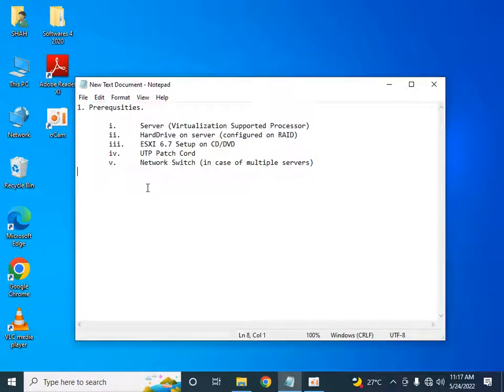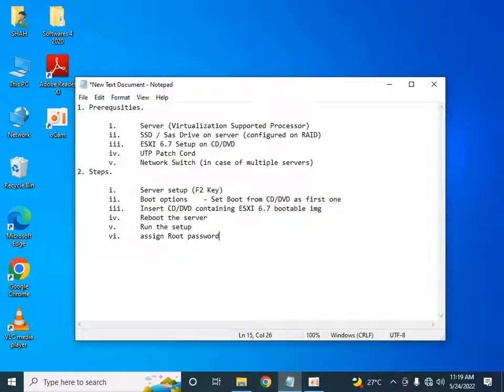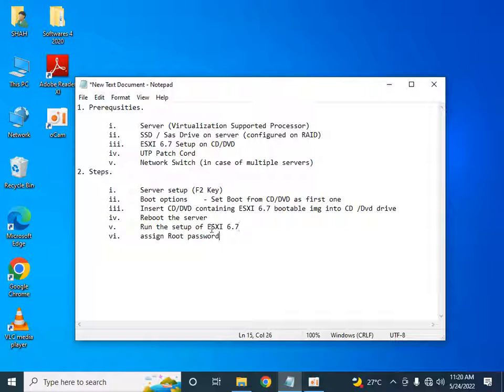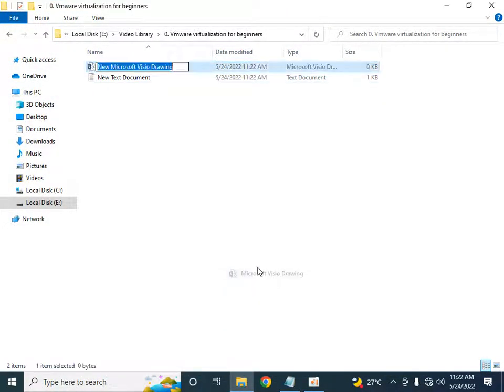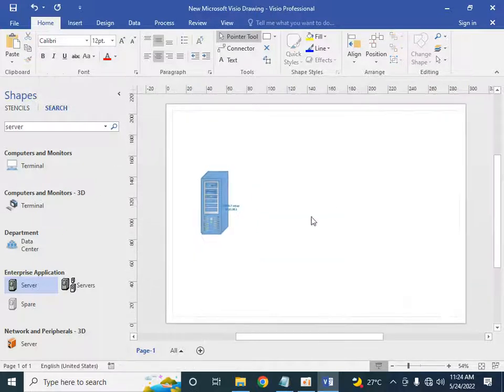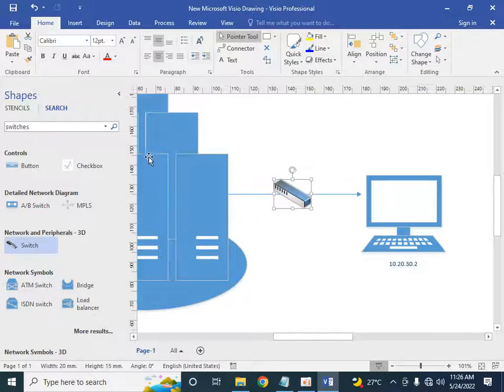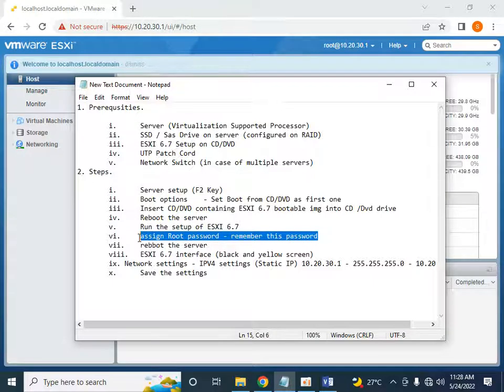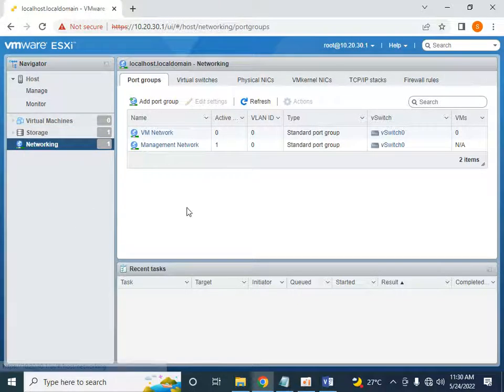How to install & configure vmware 6.7 | Vsphere ESXI 6.7 | create virtual machine vsphere webclient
install and configure vmware esxi 6.7 | Vsphere ESXI 6.7 | create vsphere webclient virtual machine

- esxi 6.7 installation on baremetal
- vmware based virtualization
- vmware esxi 6.7
- vmware vsphere 6.7 web client
- vmware esxi beginners training